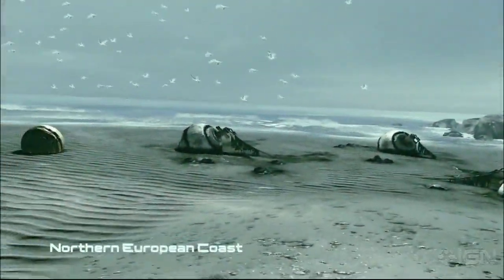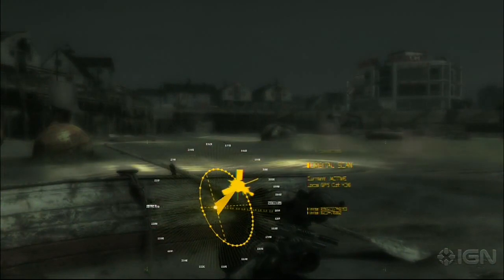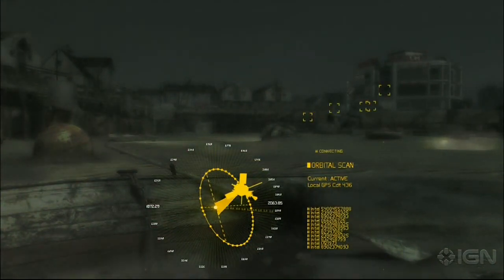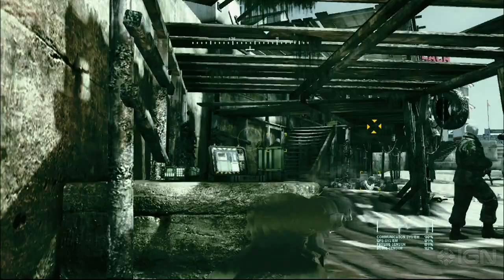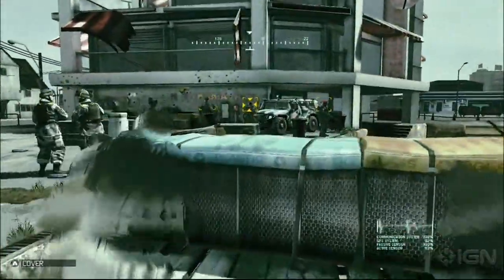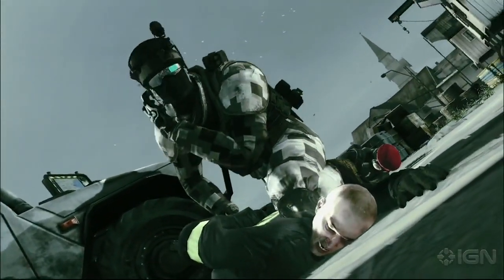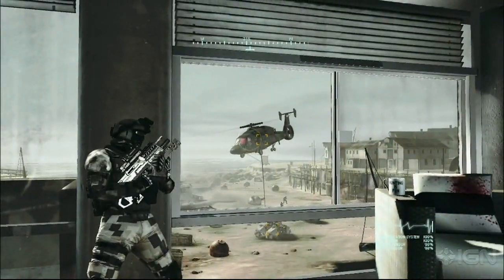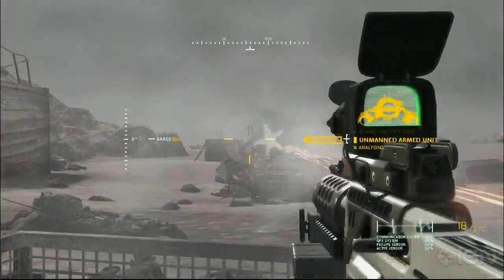Ghost Recon Future Soldier Demo E3 2010 - HD